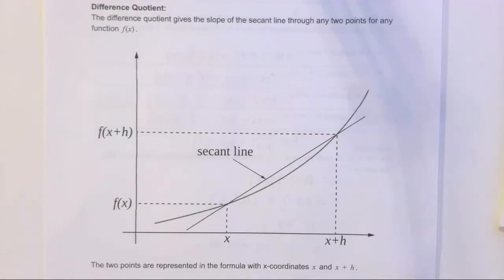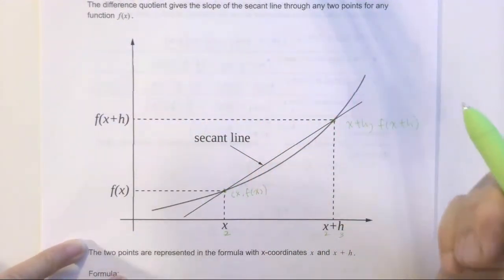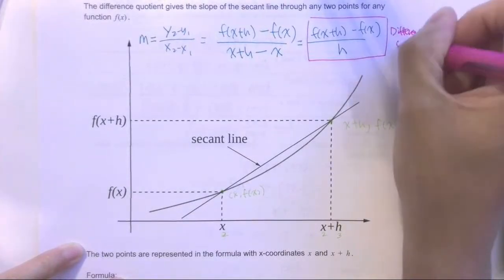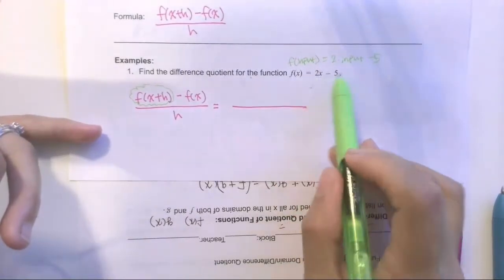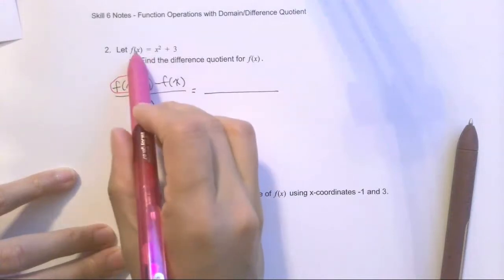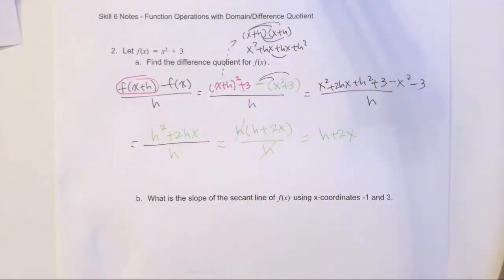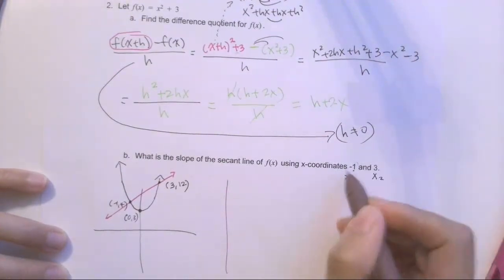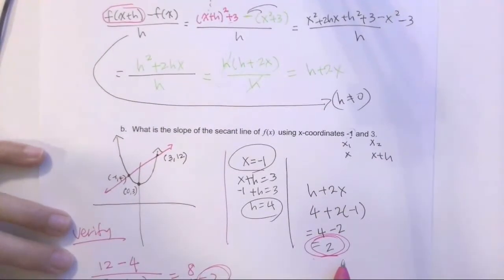Pre-AP function notation part 2